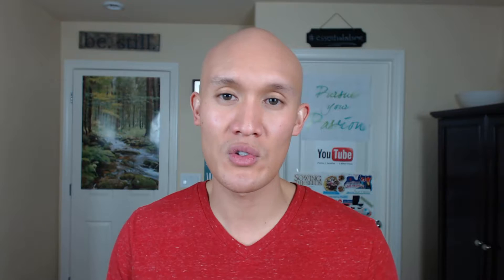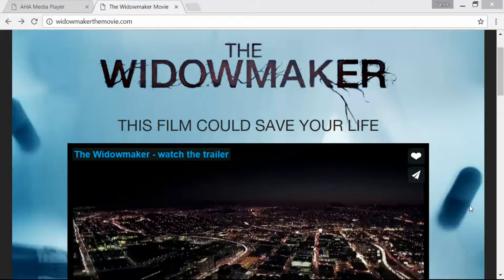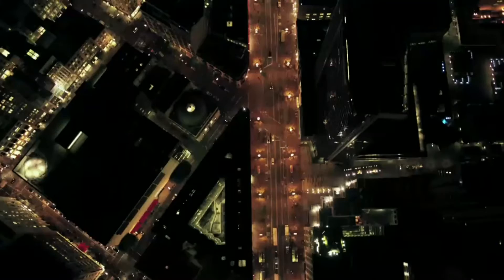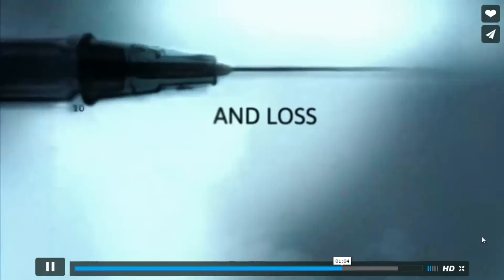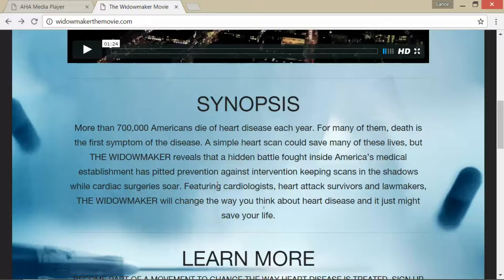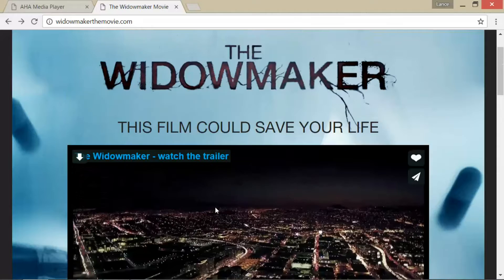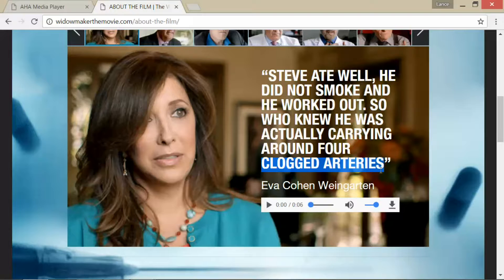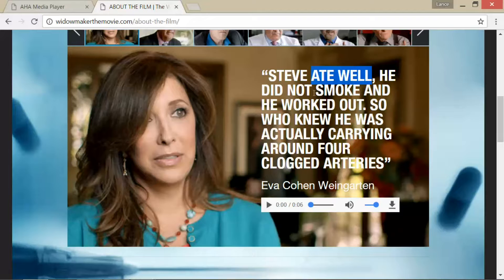What Is A Coronary Calcium Scan?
▼ INTRODUCTION▼
Watch this video on the coronary calcium scan to see what preventative measures you can take for you heart and verify if there's any inflammation or narrowing of arteries.